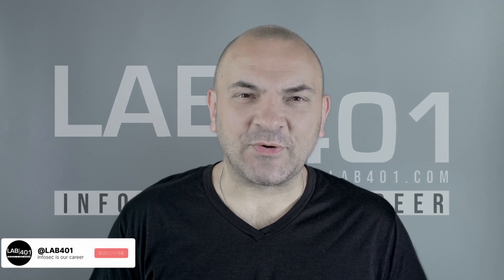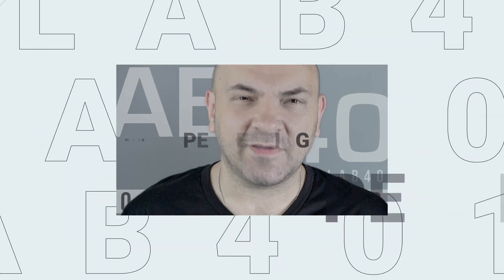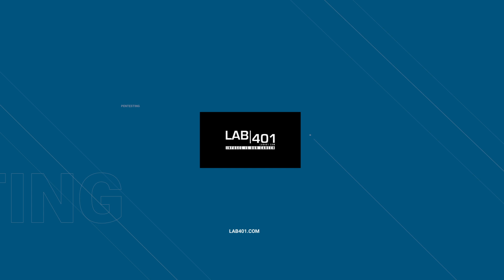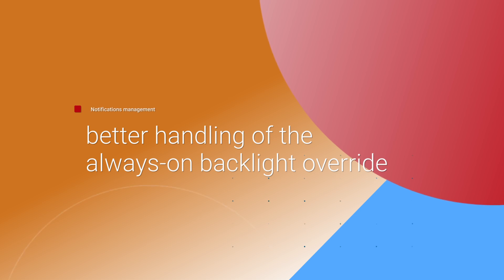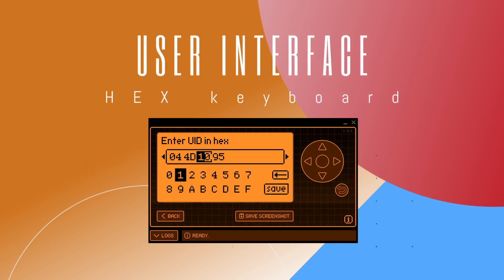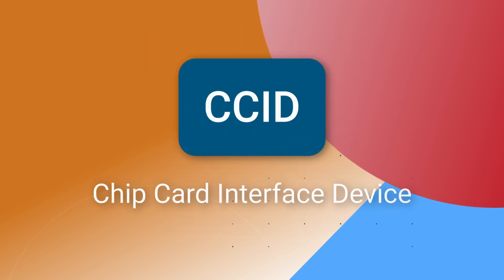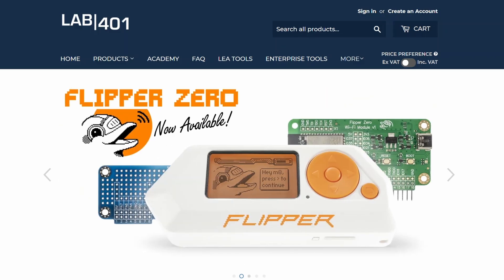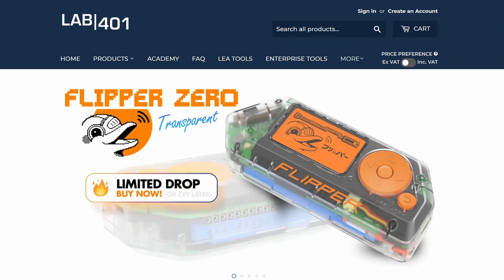Explore Firmware 0.93.0: Your Flipper Zero's Latest Upgrade with LAB401.com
Get a closer look at the Flipper Zero Firmware 0.93.0 update. From Bluetooth upgrades to user interface enhancements, see what's new and how it improves your Flipper Zero experience.
And don't miss out on the transparent flipper zero while it's still available!

links:
Full changes log: